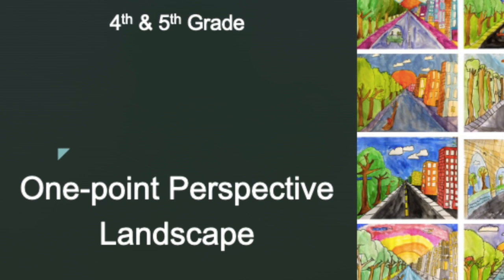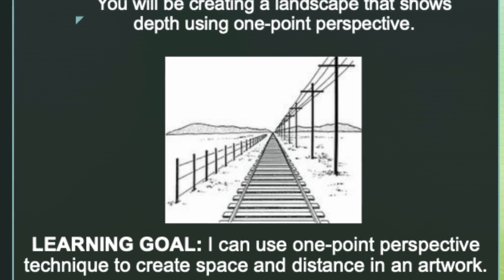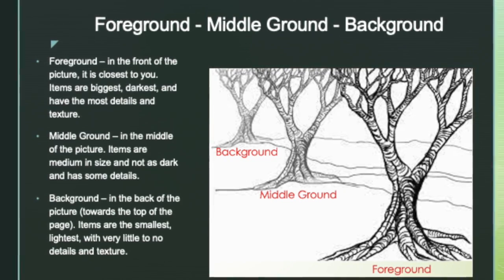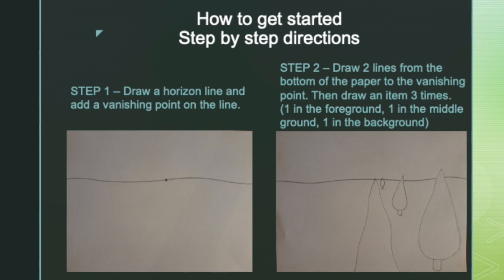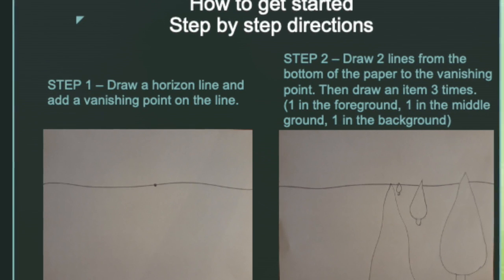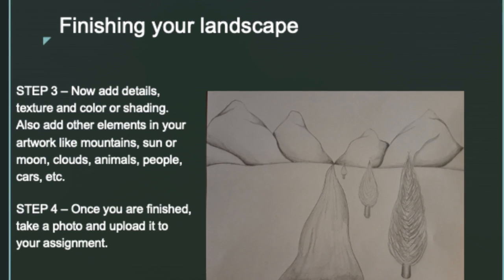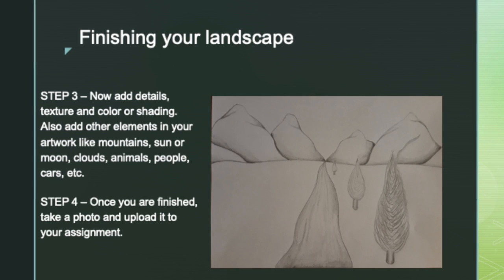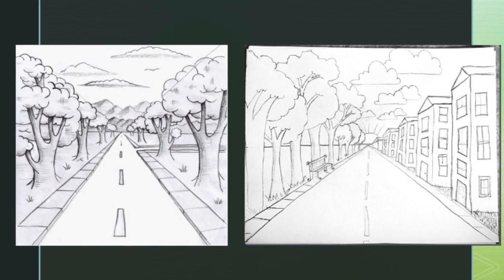4th & 5th grade One-point Perspective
This video is about 4th & 5th grade One-point Perspective